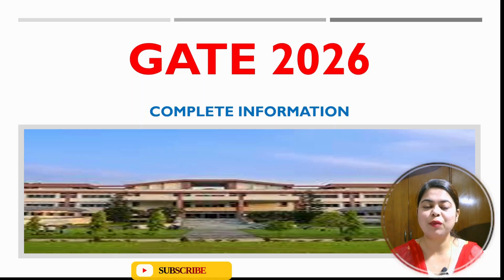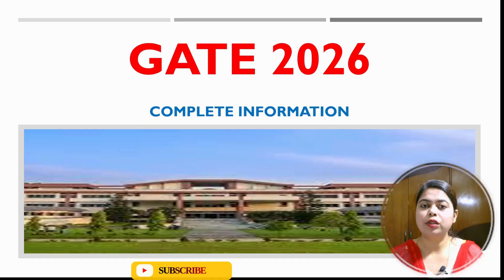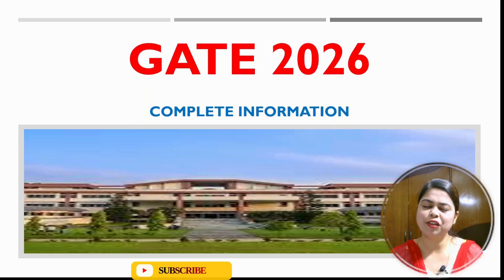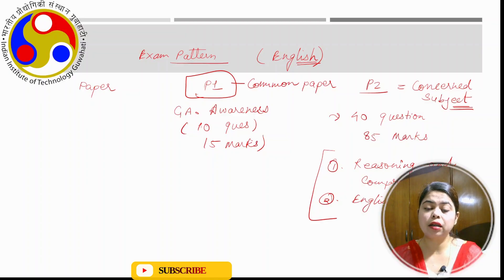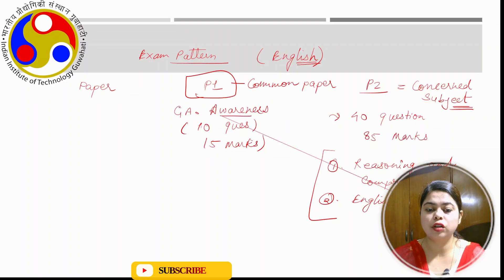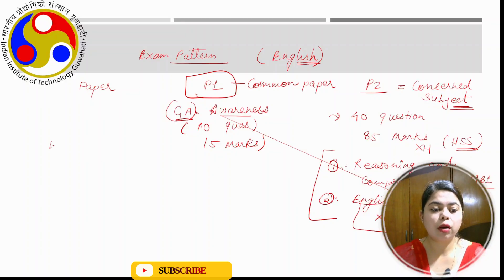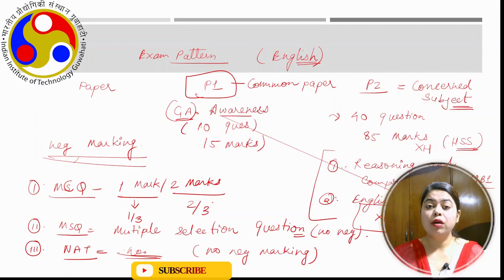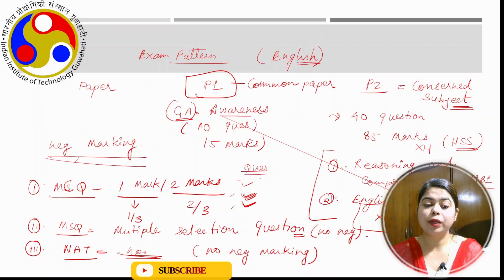GATE 2026 | English Literature | Complete Information | Exam Pattern & Eligibility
In this video, I break down the entire GATE 2026 information that provide you with a complete and detailed overview. After watching the video your all doubts will be cleared regarding GATE exam (English Literature), I've got it all covered. Just incase, you have any query, do comment.

gate exam,
gate 2026 preparation strategy
GATE 2026 online apply date
GATE form filling date
GATE notification
GATE application start date
GATE exam ka notification kab aayega
GATE exam ka form kab bhara jayega
GATE ka exam kab hoga
GATE online submission kab start hoga
IIT Madras
IIT Delhi
IIT Guwahati
GATE humanities
GATE English literature
GATE ka exam kaise qualify kare
best trick for GATE exam
GATE application submission process
how to fill form